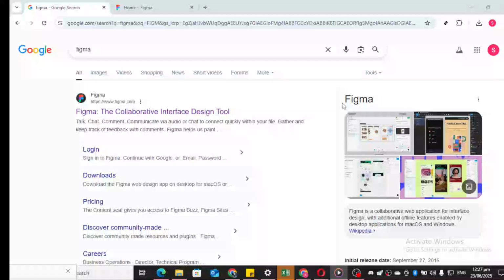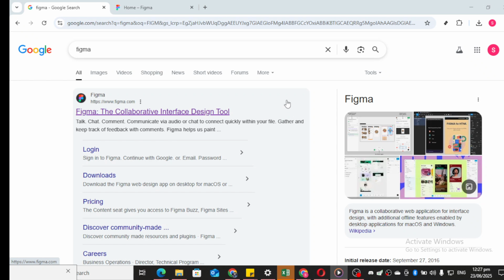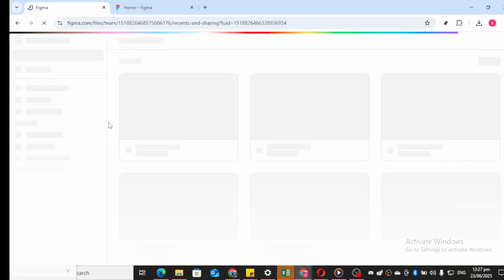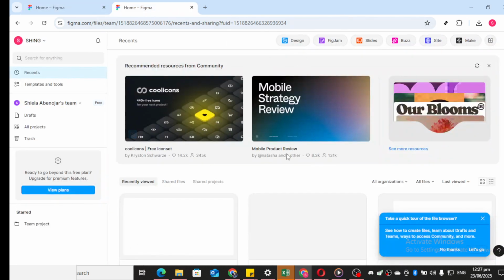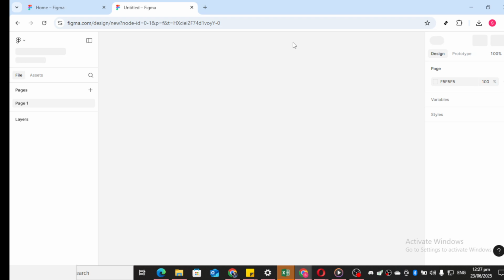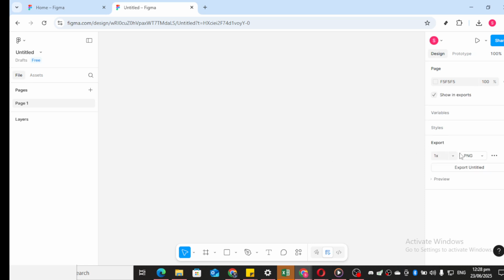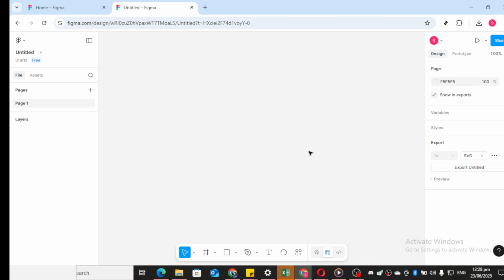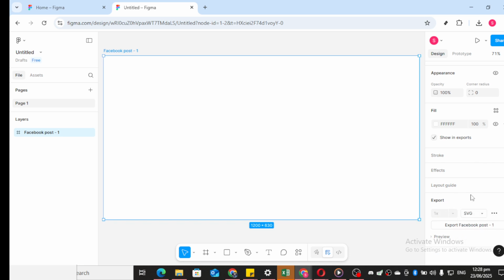How To Create CUSTOM CANVA FRAMES Using Canva + Figma (full guide)